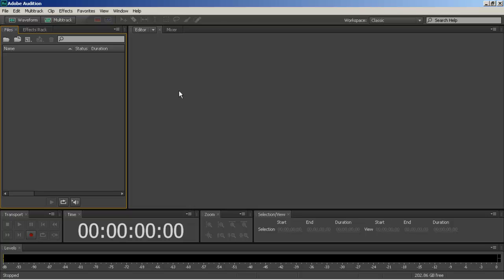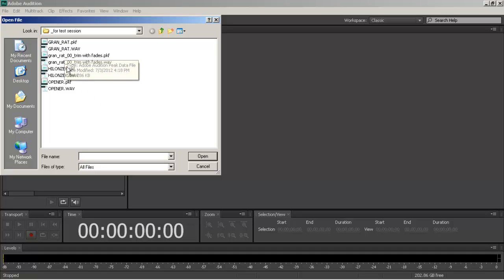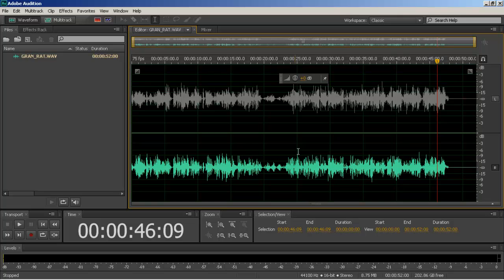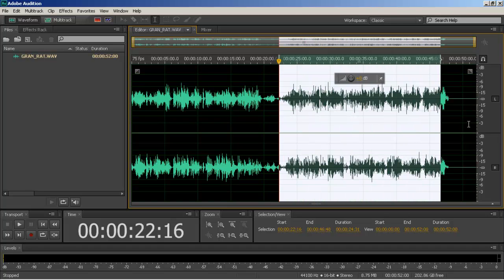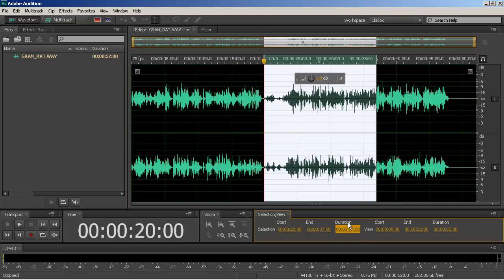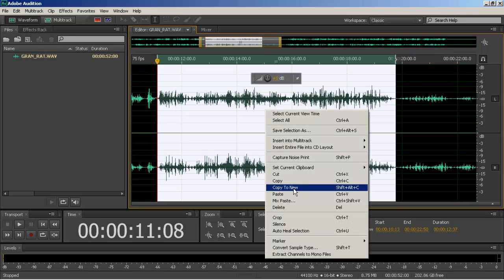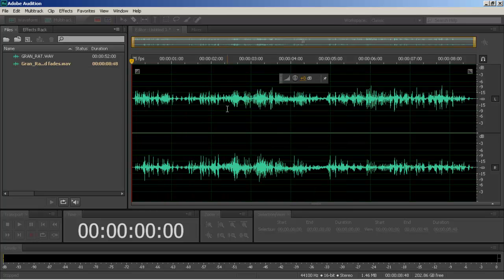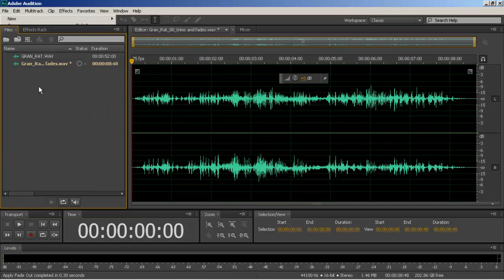Basic Operations (open files, apply fades, smart file names) in Adobe Audition CS6 / Audition CC CS6